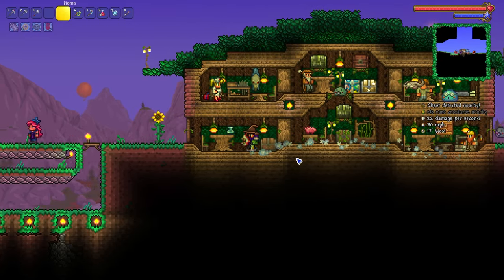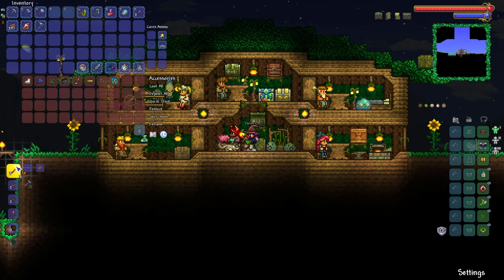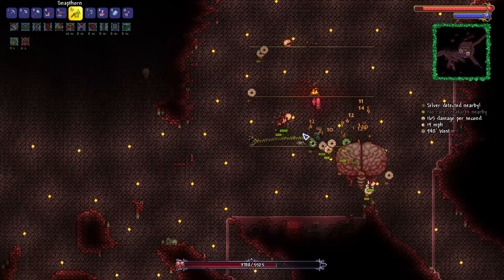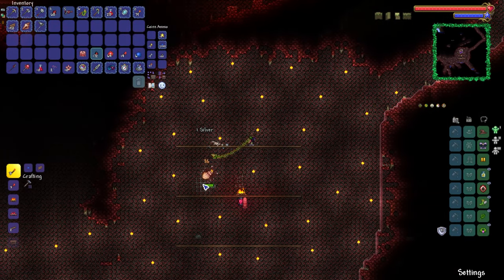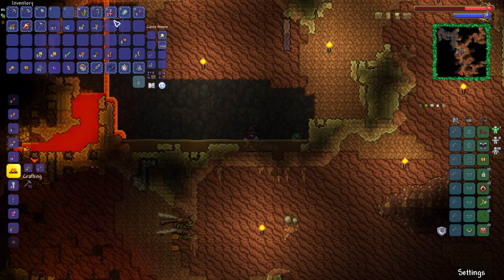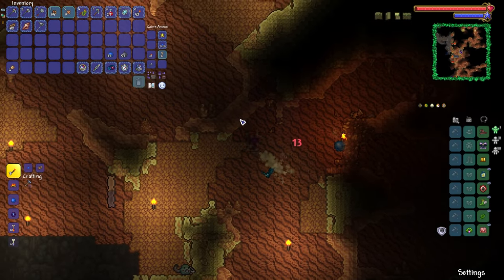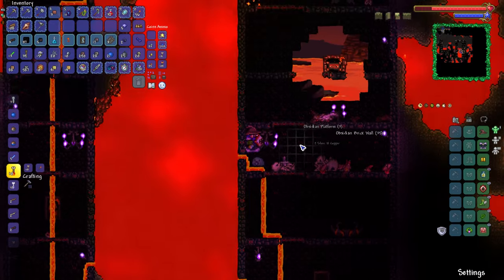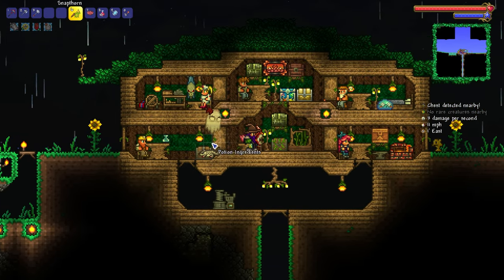I FINALLY Got It! | Terraria 1.4.4 Summoner Playthrough/Guide (Ep.5)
Terraria Summoner LP - The goal for today's Terraria episode is to get the Obsidian Armour set, which means battling the Brain of Cthulhu! We also FINALLY get an EPIC weapon we were looking for!

▶ Terraria Summoner Playthrough World Seed
"PythonGB"
(Small Terraria world, Crimson world)

Welcome to my Terraria 1.4 Summoner Playthrough! In this Terraria Let's Play, we play through Terraria using nothing but Summoner weapons and Whips! Our 3 goals for this series are to complete the game (defeat the Moon Lord), to collect all 38 Terraria Summoner weapons and finally to become the most overpowered Terraria Summoner of all time! Enjoy!